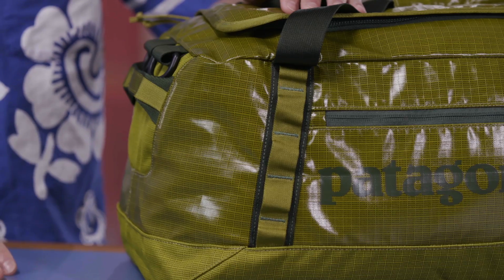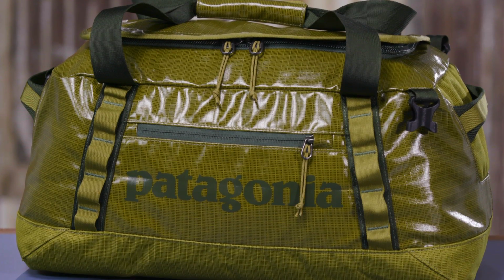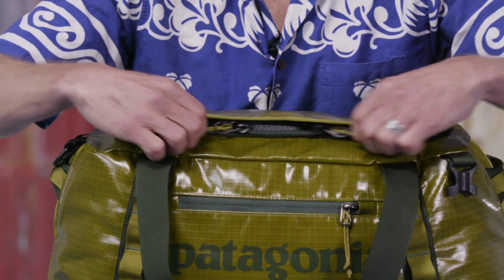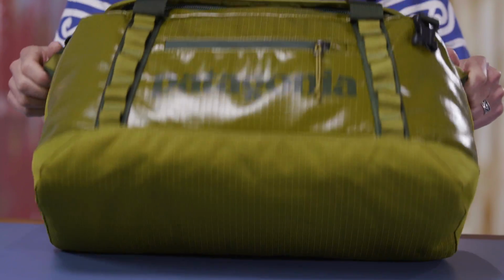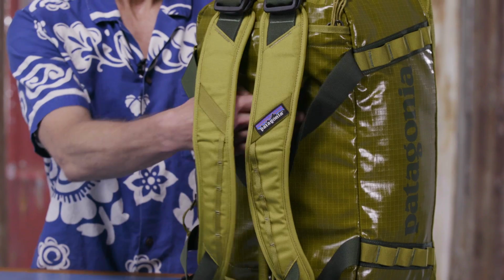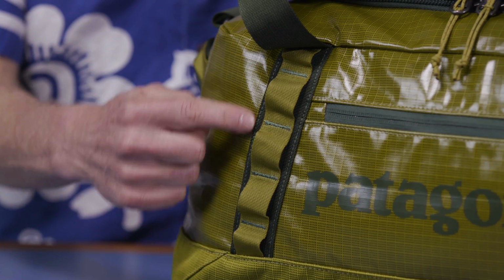Patagonia Black Hole Duffel 45L - The Sporting Lodge.